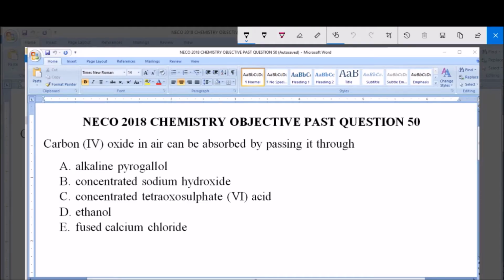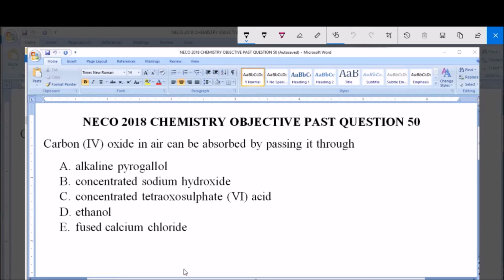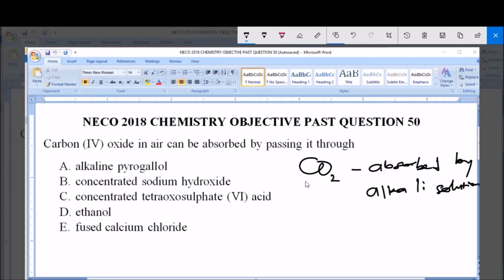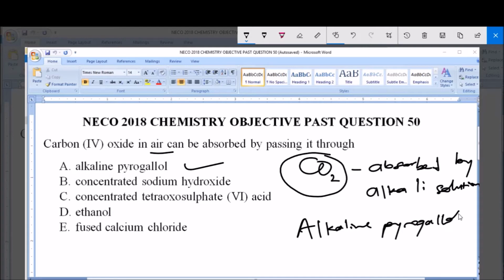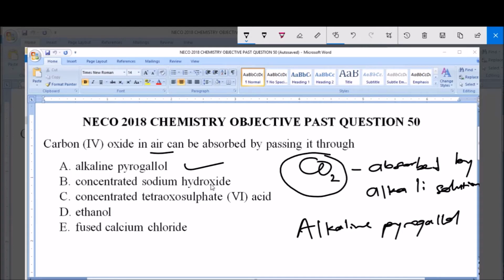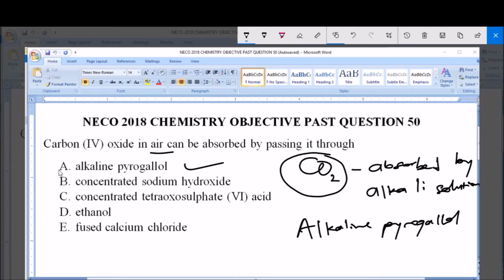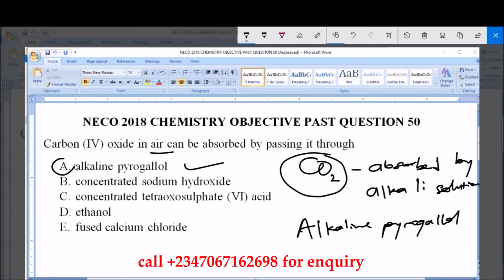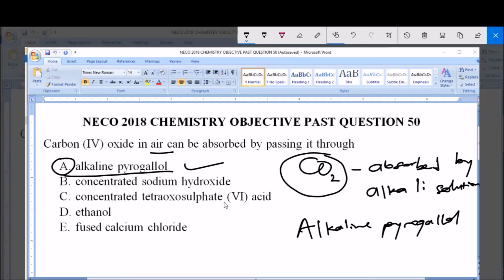NECO 2018 CHEMISTRY OBJECTIVE PAST QUESTION 50 Absorbtion of Carbon dioxide from Air